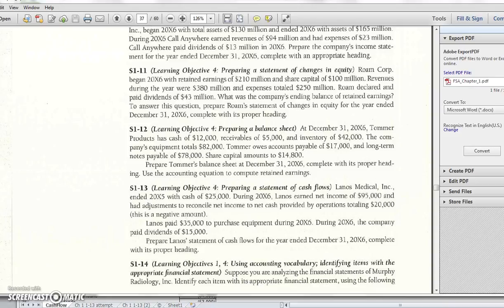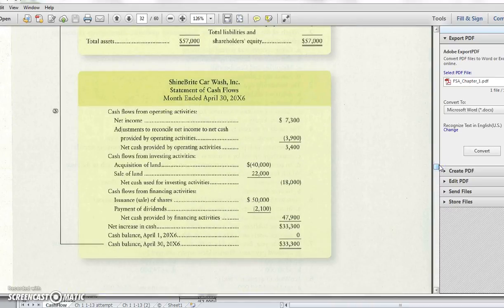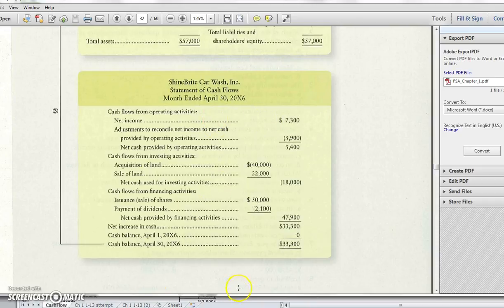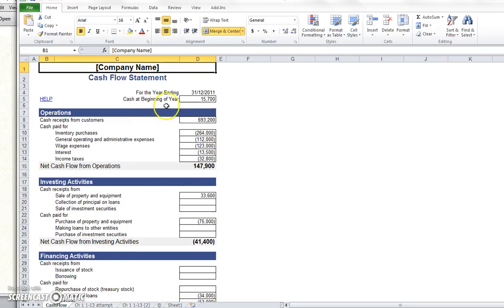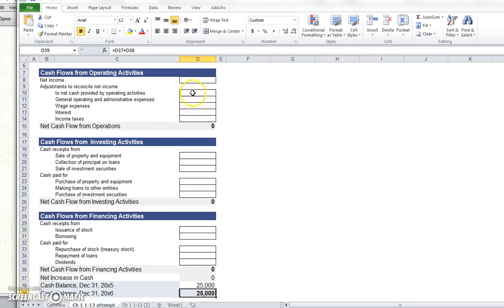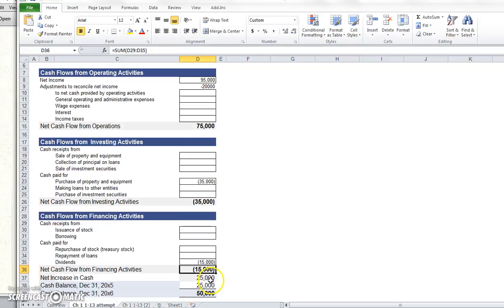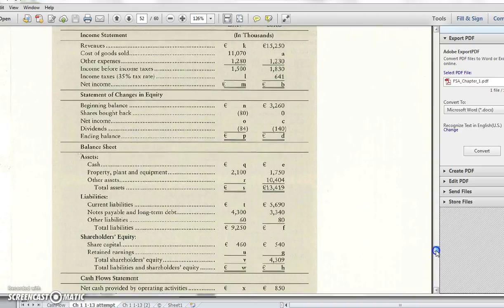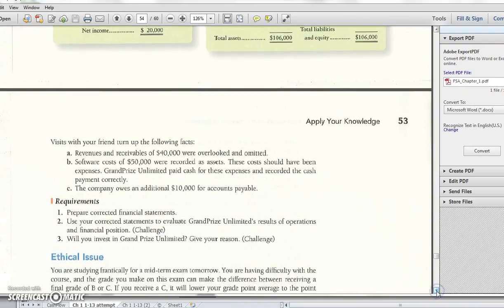Ch 1 Unit 1 some Solutions P2